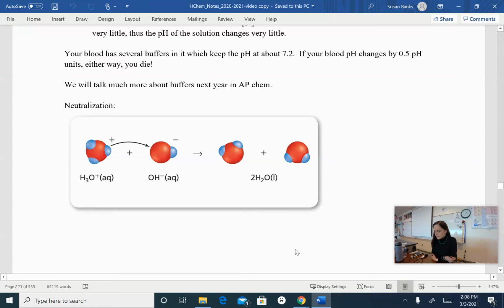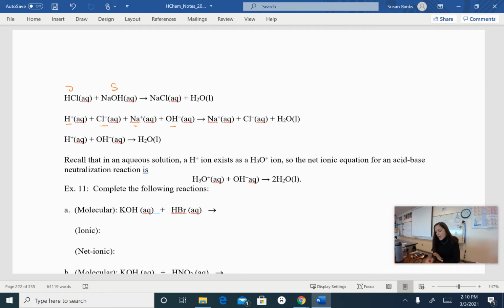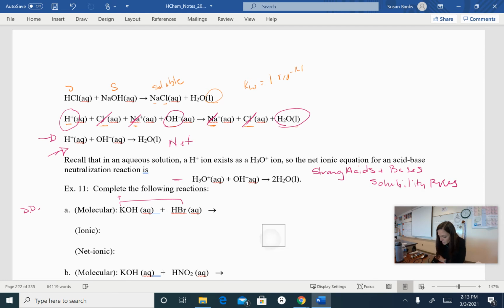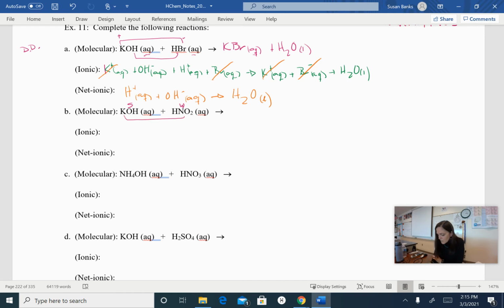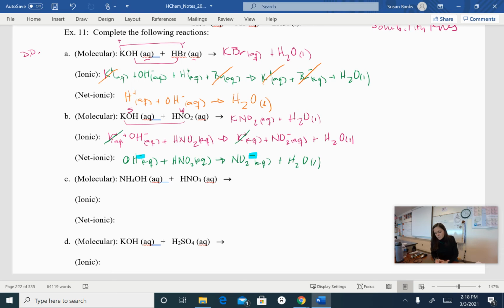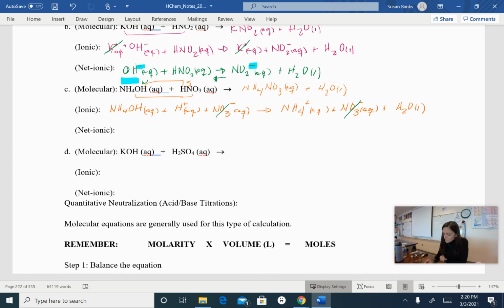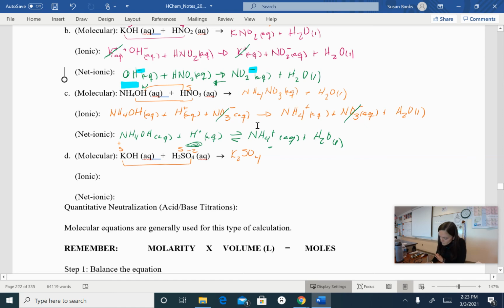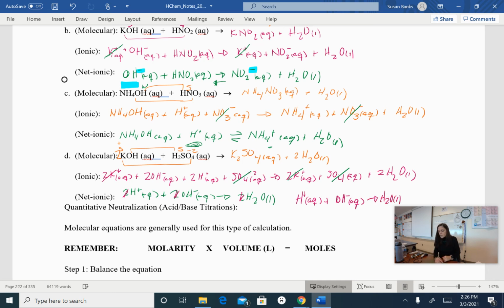Neutralization Equations w/ Net Ionic Equations